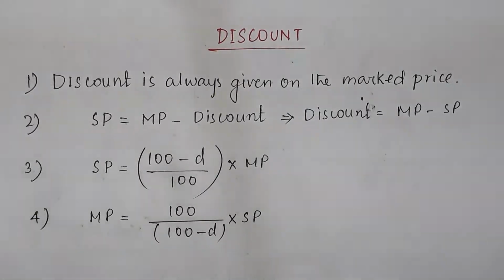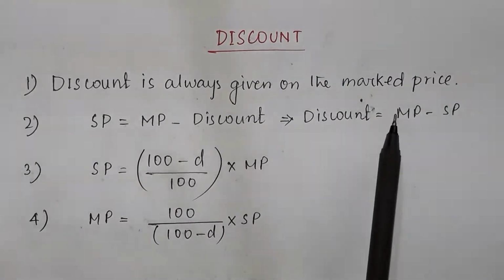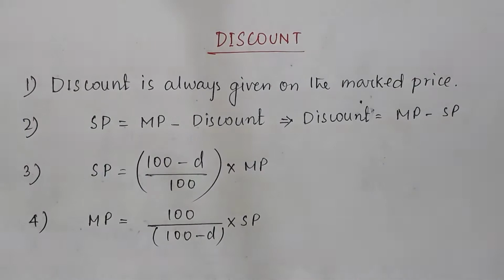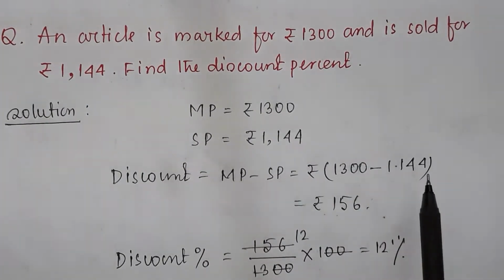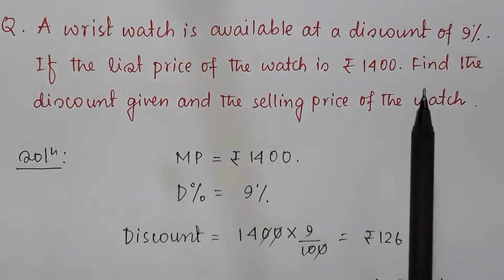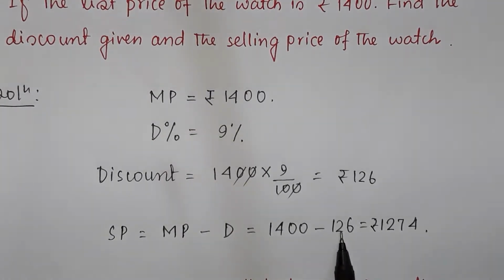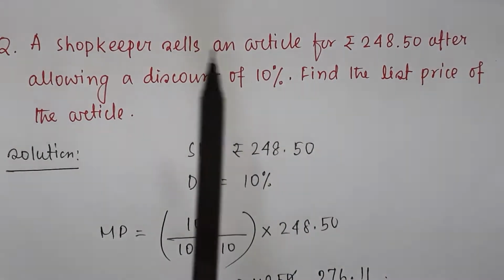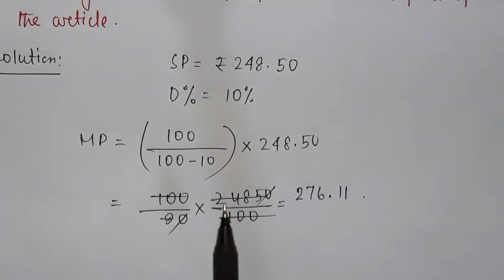Profit , loss & discount Part 8